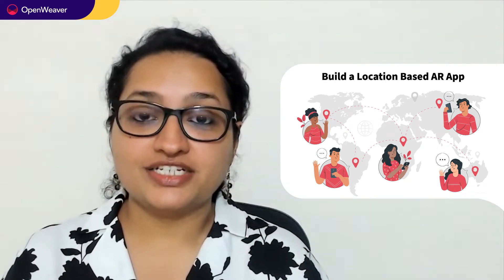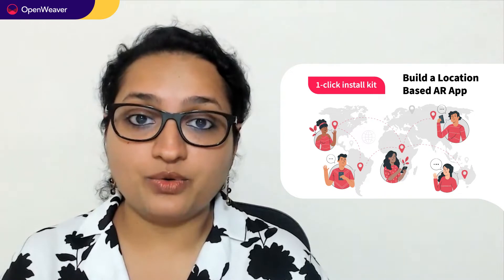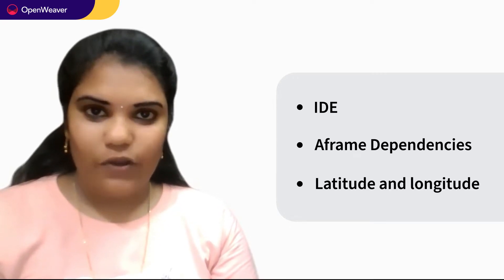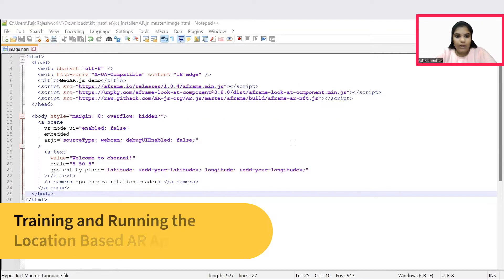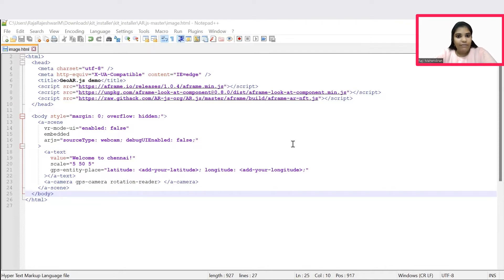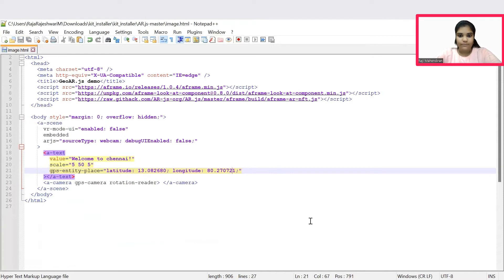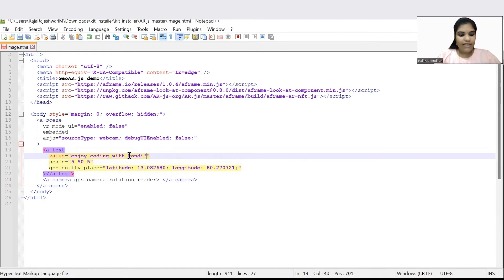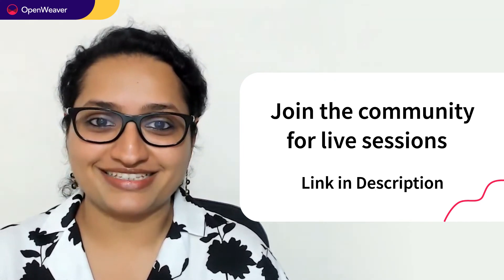Build a location based Augmented Reality app | Learn to use aframe, three.js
The Location-based AR Kit is a powerful tool for creating augmented reality apps.

𝗜𝗻𝘀𝘁𝗮𝗹𝗹 𝘁𝗵e 𝟭-𝗰𝗹𝗶𝗰𝗸 𝗸𝗮𝗻𝗱𝗶 𝘀𝗼𝗹𝘂𝘁𝗶𝗼𝗻 𝗸𝗶𝘁 𝗼𝗻 Location Based AR App application 𝗵𝗲𝗿𝗲

This will install the Location-Based AR App and all the prerequisites needed for the tutorial.